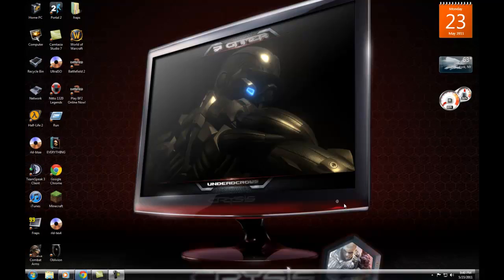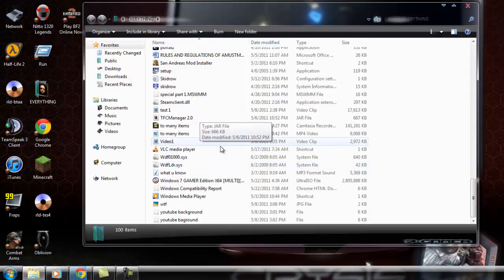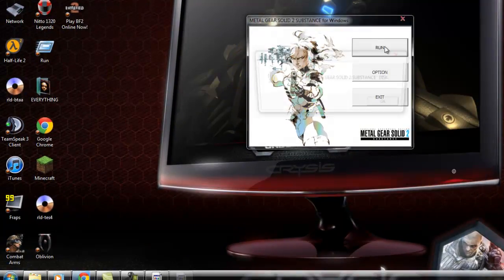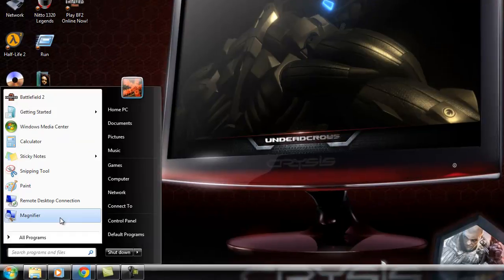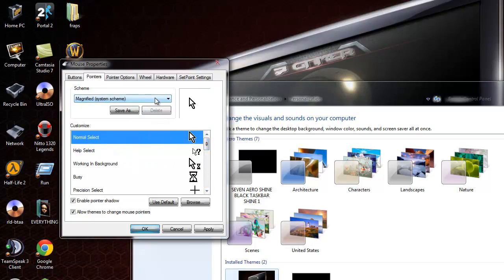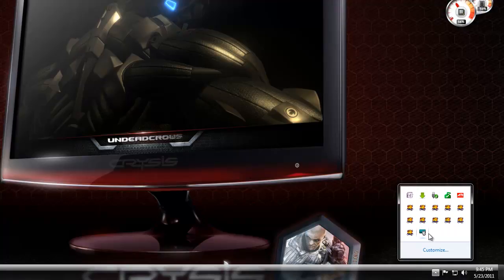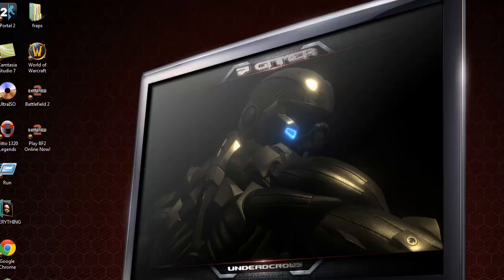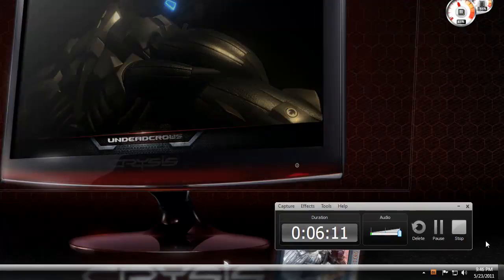UPDATE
Yes i now have Windows 7 gammer edition!